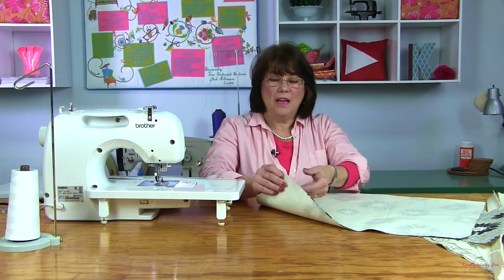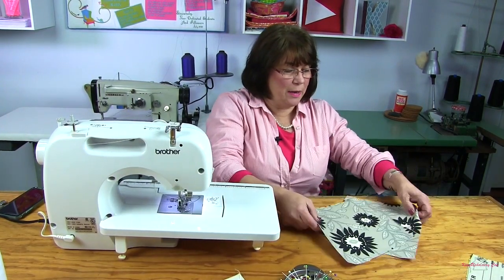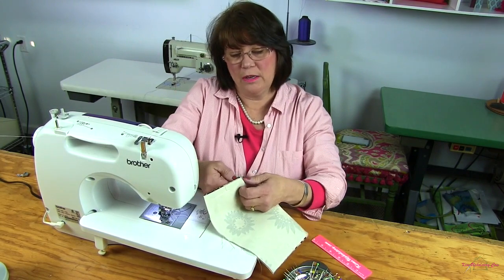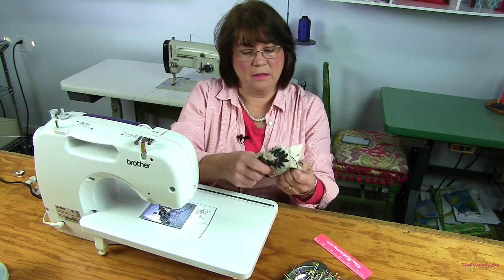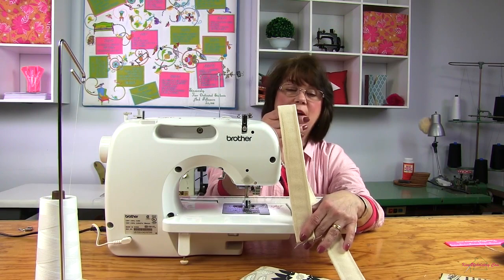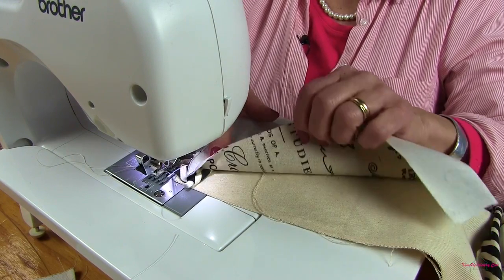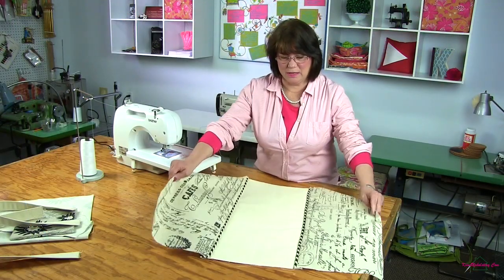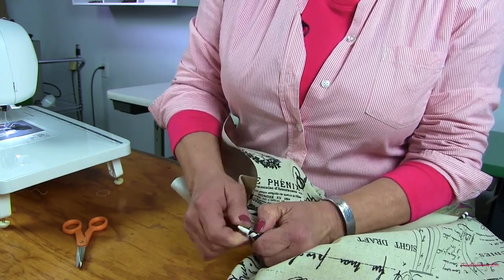How To Make A DIY Tote Bag Tutorial - Part 2 Assembling Bag Parts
In this video tutorial,  DIY Tote Bag Tutorial Part 2  Pre Assembly Of Bag Parts, learn how to make a decorative Tote Bag using upholstery weight canvas fabric. Watch Kim as she shows the pre-assembly of cut parts for this tote bag.

add_user=kimsupholstery